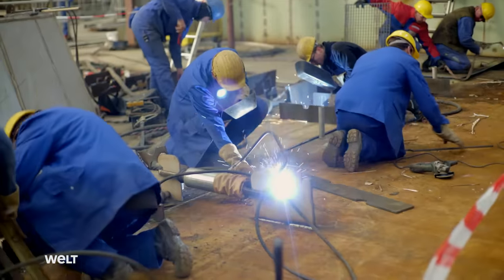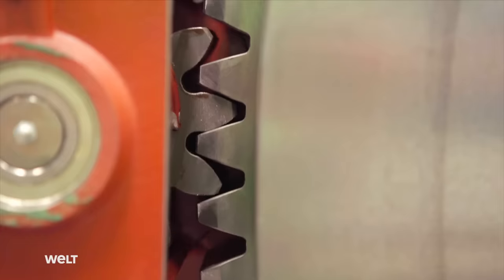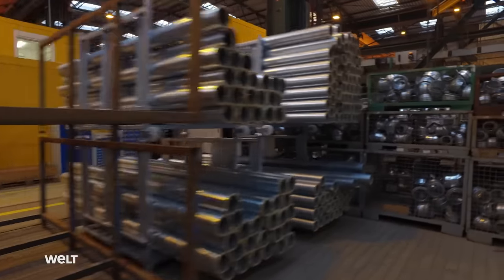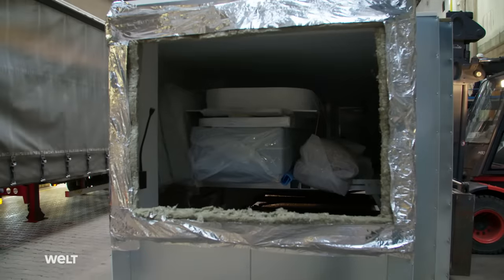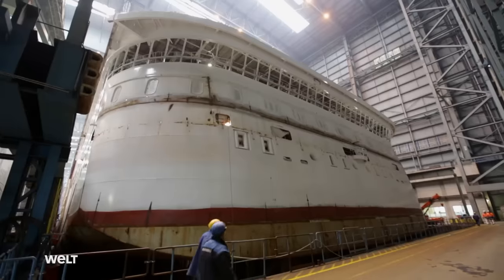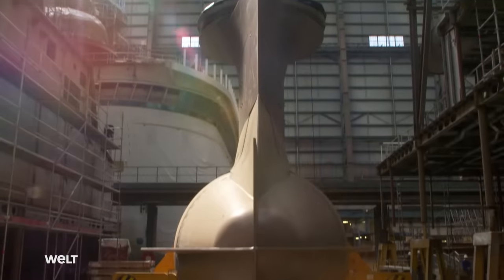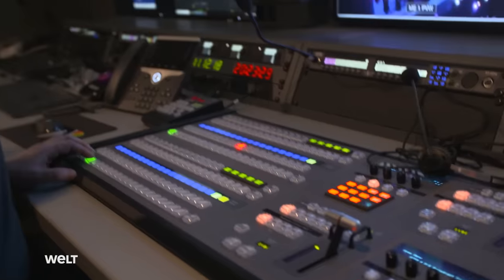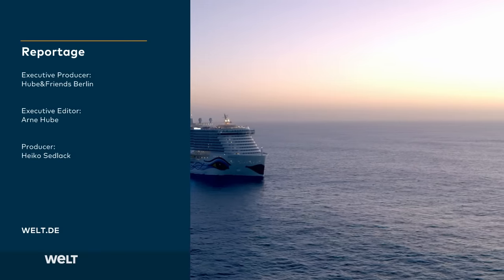The Construction Of A Cruise Ship - AIDAnova | Full Documentary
A documentation about the construction of the natural gas powered cruise ship. The production of AIDAnova from the first steel cut to the transfer journey. 🚢
The cruise ship AIDAnova is the world's first liquefied natural gas (LNG) cruise ship. According to the operator, emissions of nitrogen oxides are reduced by up to 80 percent and CO2 emissions by another 20 percent.
The natural gas cruise ship was built in Meyer Werft in Lower Saxony. At its 337 meters up to 6,600 passengers, a TV studio and even a theater take place. But the production of the giant watercraft is a technical challenge, because the ship is made up of around 15 million individual parts.